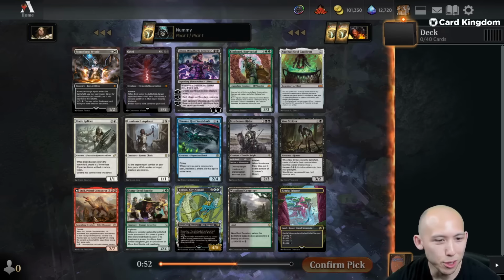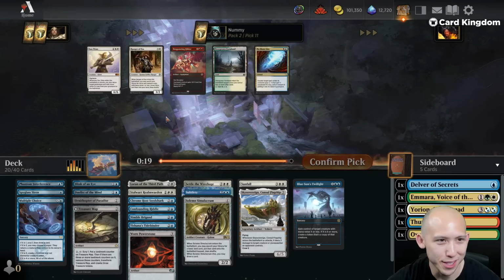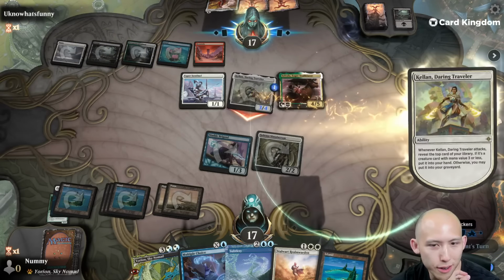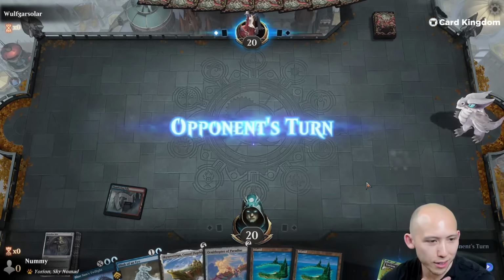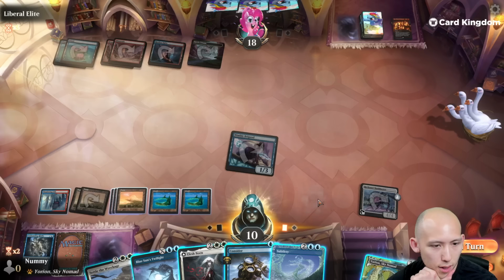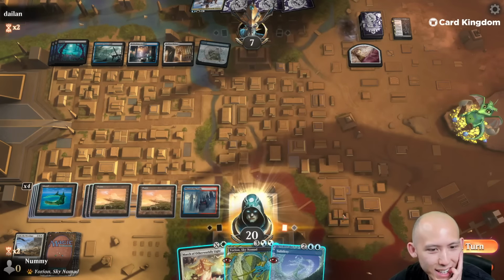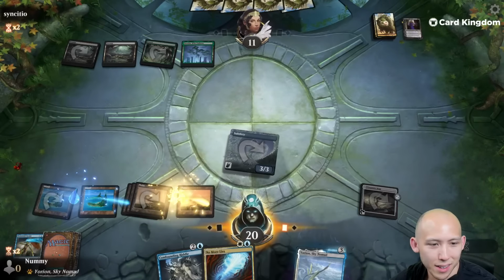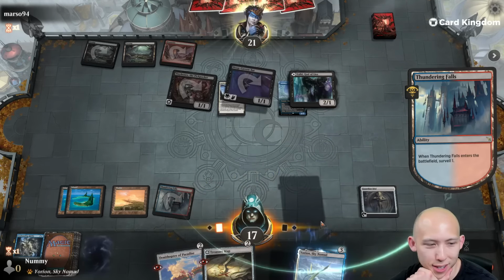Yorion Companion Stipulation! | Arena Cube Draft | MTG Arena